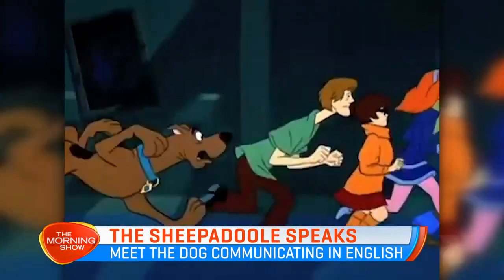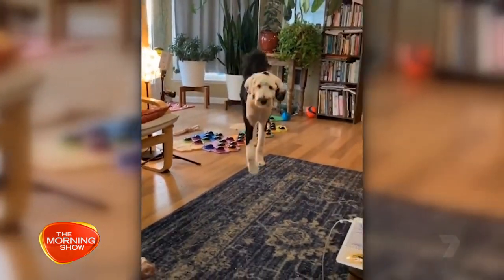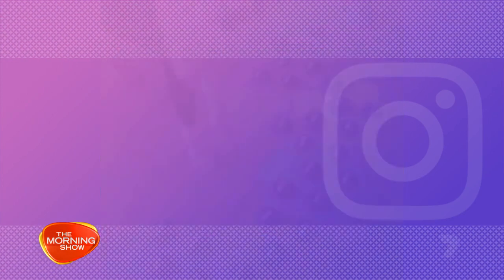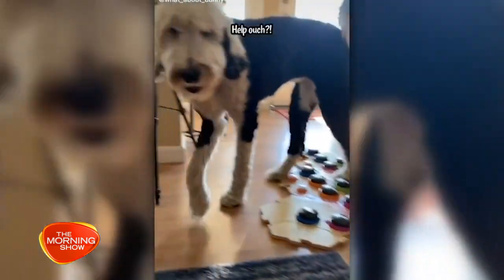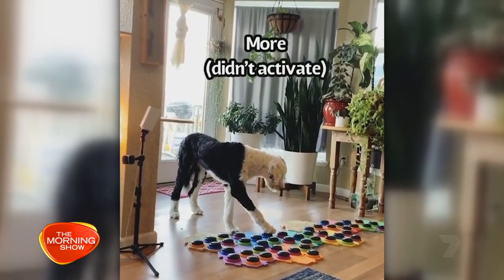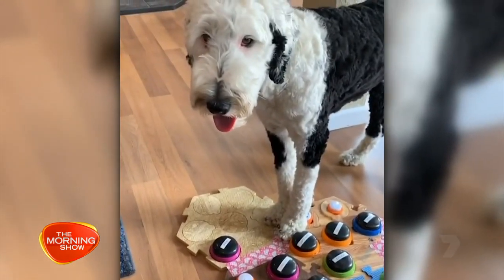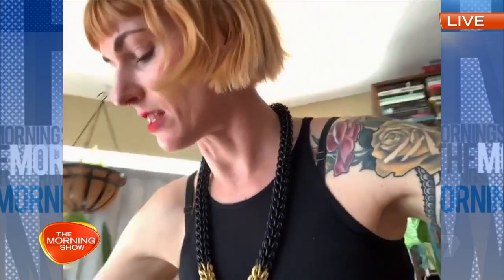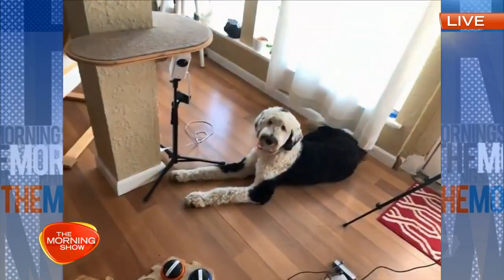"Better TV than a drunk pirate farmer"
Super fun live interview on themorningshow Australia.
Had a great chat with Larry and Kylie. Makes we wish travel was a thing again.

This is Bunny's favorite bed
Her favorite tug toy
Her favorite treat toy